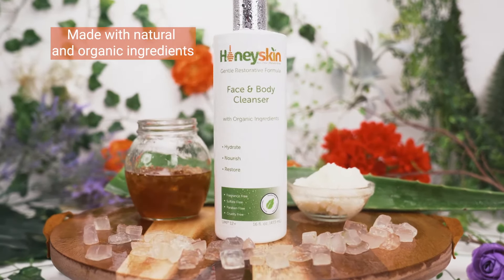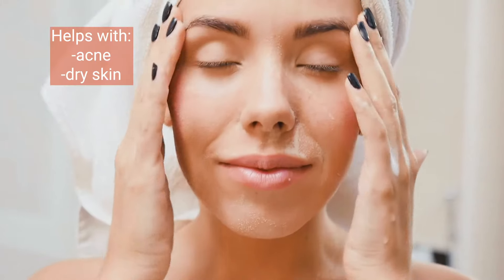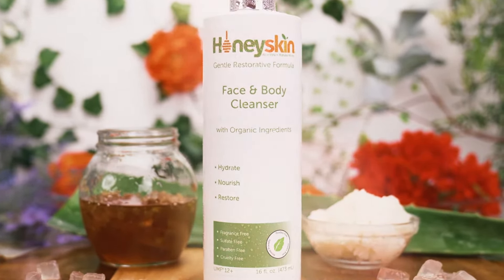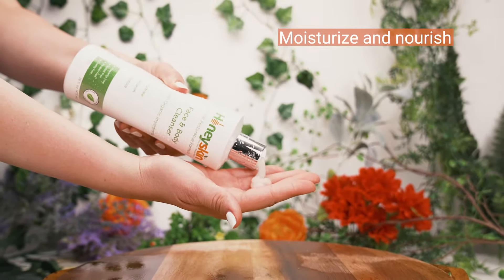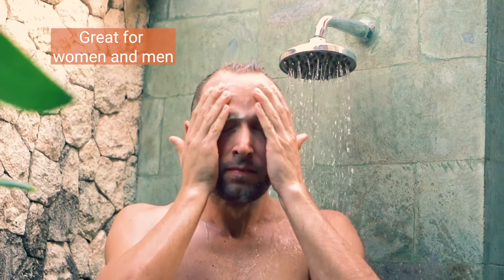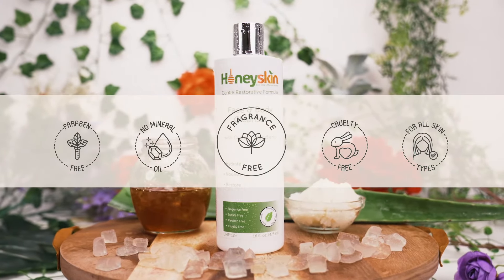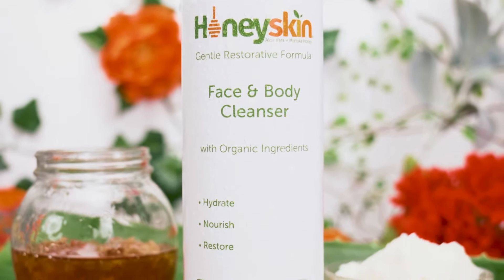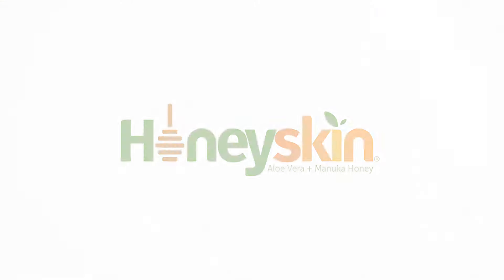Face & Body Cleanser | Honeyskin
We post natural skincare tips that you should really know about if you have a common skin condition, aging, or sensitive skin.